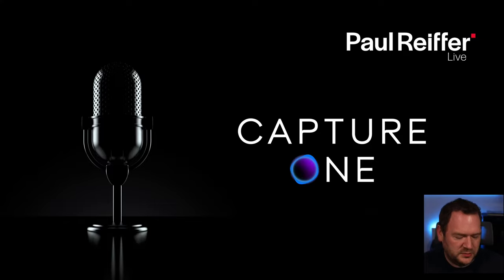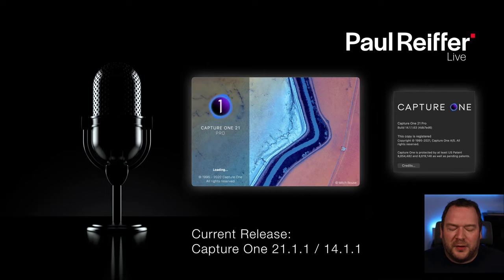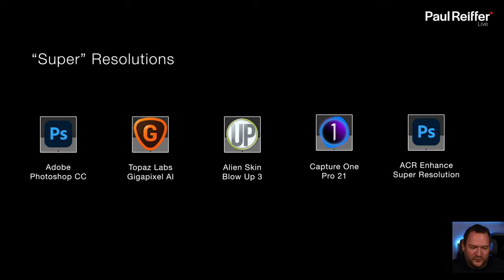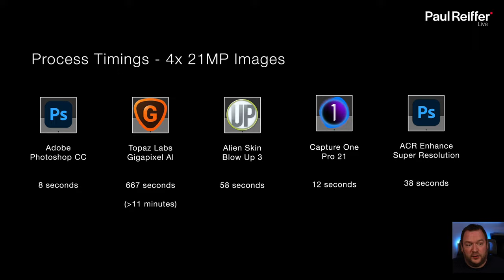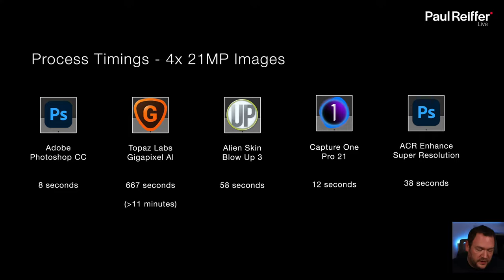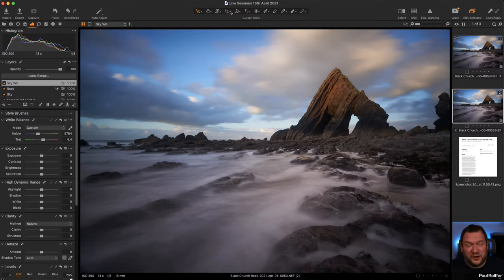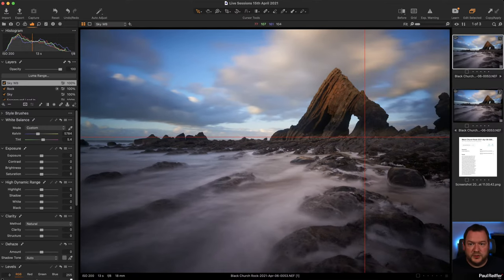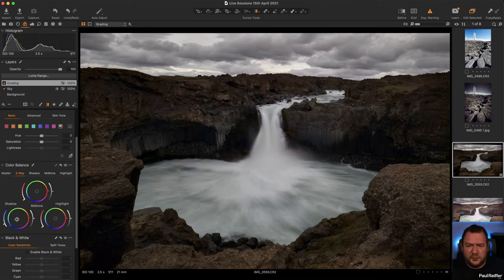Live Editing Sessions - Capture One - 15th April 2021 (inc. Super Resolution & Gigapixel AI Review)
We begin today's session with a comparison of the latest enlargement and image scaling tools - from Capture One's output algorithm vs Adobe's latest "Super Resolution" Enhanced Camera Raw toolset, along with Topaz Gigapixel AI and Alien Skin Blow Up. With 100% crop examples of portraits and landscape images, issues and considerations - we compare the outputs and consider the downsides as well as the quite impressive results at face value.

As mentioned in the live stream, here is the link to download the full crops of the Super Resolution comparisons

*** Update - 23rd April 2021 - Topaz Gigapixel AI ***
v5.5.0 has been released this week, following our testing.
While the *results* are the same, in terms of image detail, processing times have reduced dramatically to around 40 seconds for all 4 images (from the 10+ minutes of before.)

Moving on to our image editing, we begin with Doug's shot of Black Church Rock, and the challenge he faced when dealing with a strong filter colour cast - how to reduce the cast to a natural feel in one part of the image, while keeping the tones that he liked in another. The use of a gradient mask helps with this, and a split-balance image delivers a correct look and feel.

We then look at using light to draw the viewer's attention away from the slightly soft foreground, without pushing the image to be too dark at the edges - rasterising a gradient to allow for erasing of select areas of the overall mask.  Using a mix of a top gradient, brush, and luma range, we separate out the sky and rocks - allowing us to further tweak those elements with clarity and tint to finish the shot.

Moving on to Alessandro's shot of Iceland's Aldeyjarfoss - we consider the challenge of wanting to make an image look "moody" vs the original edit which was a heavy HDR recovery, effectively reducing contrast and pulling the histogram data in to the midtones across the entire image.

Instead, using a mix of contrast, dehaze, levels and curves, we introduce more contrast and moodiness - as well as using the keystone tool to correct for rotation without affecting the angle of the waterfall itself.

Finally, we consider the use of a Style Brush to achieve a similar look - but then take the use of the Deep Sky brush across to our new edit to enhance the clouds and water just a little more again.

Join us live, for an hour of interactive editing with your own images in Capture One Pro.

 Recorded using Capture One Pro 21.1.1 on an Apple Mac Pro 16-core Xeon running Big Sur with 192GB memory, 2x Radeon Pro Vega II Graphics cards and 4TB SSD.

00:00 Intro
02:29 Super Resolution Enlargement Tools
06:43 Timings Comparison - See Description for Update on Topaz Gigapixel
08:10 100% Crop Comparisons on Enlargements
24:18 Doug's Black Church Rock Image Editing
43:53 Alessandro's Moody Iceland Waterfall